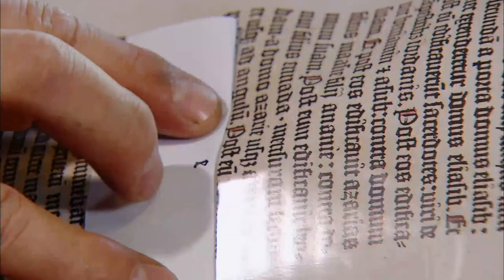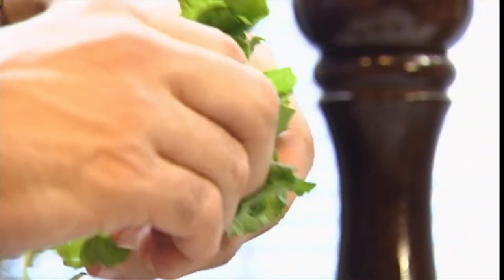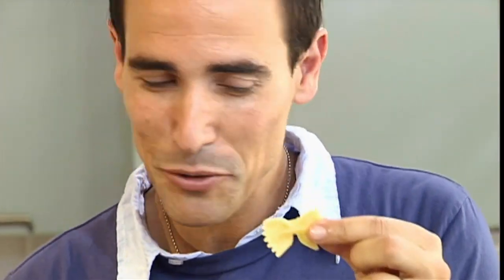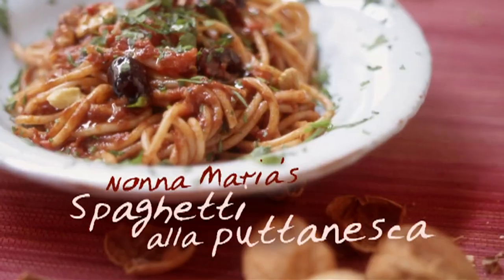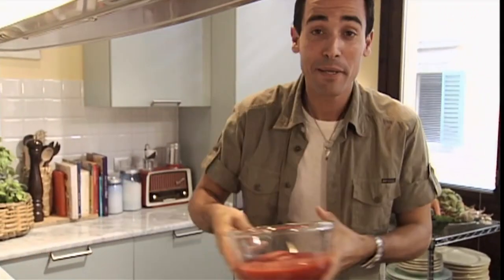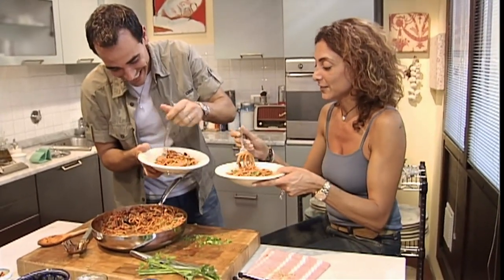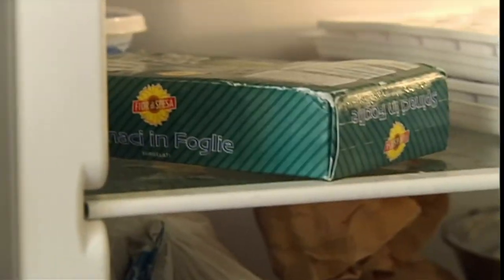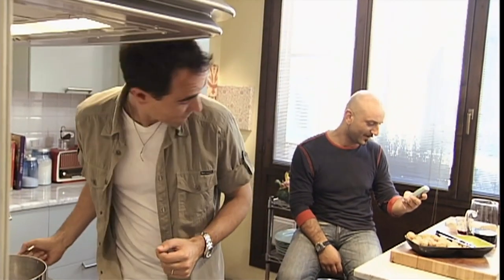Cheesy Spinach Risotto Recipe | David Rocco's Dolce Vita S1E4 | Tonic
David is in training for the Rome marathon and needs to eat the right foods to keep his body in shape and full of the right kinds of energy. On the day before the big run, David cooks Insalata di pasta con tonno, Nonna Maria's spaghetti alla puttanesca and Zia Orsola's spinach risotto.

Content licensed from Blue Ant International to Little Dot Studios.